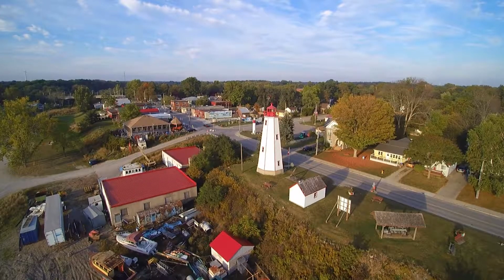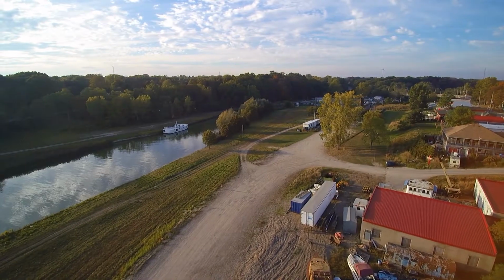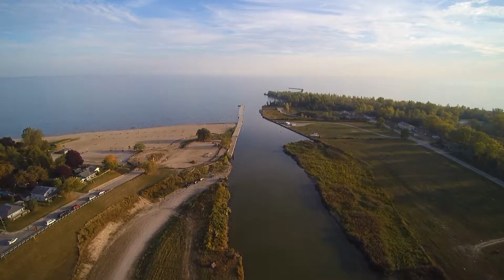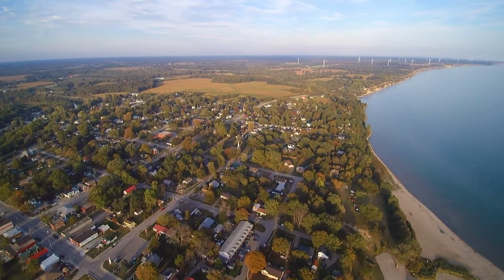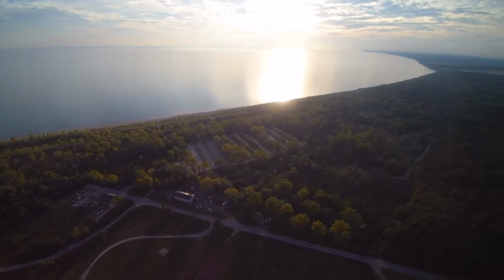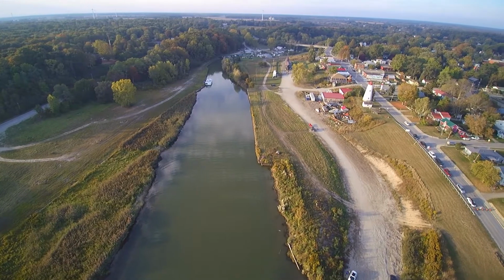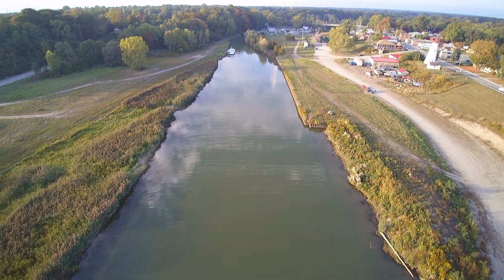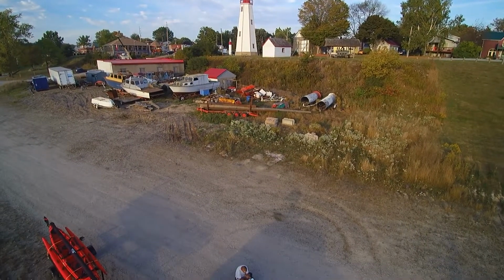Aerial view Port Burwell, Lake Erie, Ontario, Sept 25 2017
Port Burwell on the north shore of Lake Erie, a short trip close to home.  Getting that last bit of boating in at the end of the season,  days getting shorter and colder.   Thought I would make the video worst by adding commentating,   instead of the,  not the top ten music hits.  Enjoy another aerial view in the land of Lakes